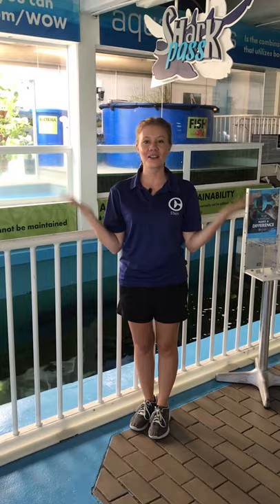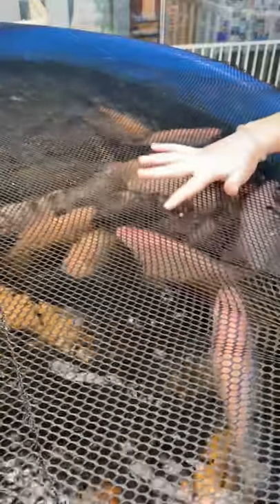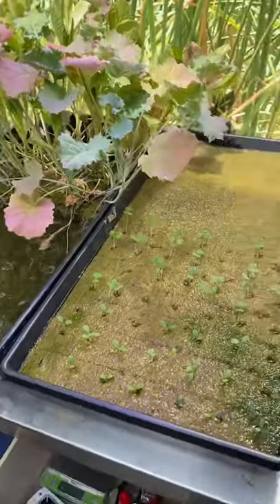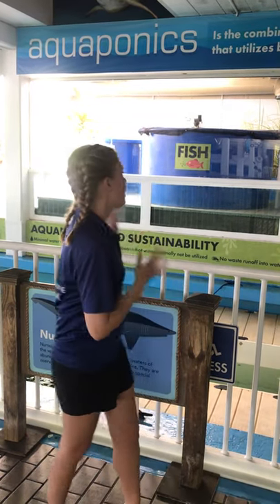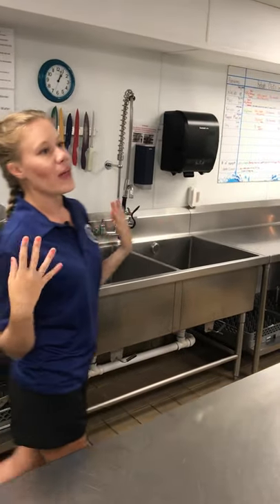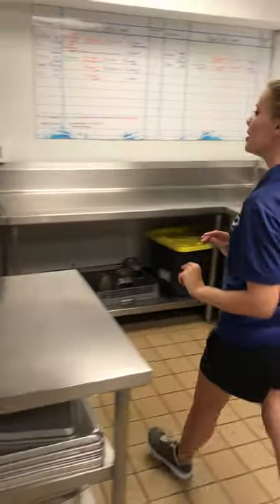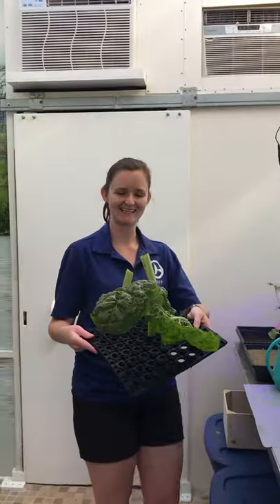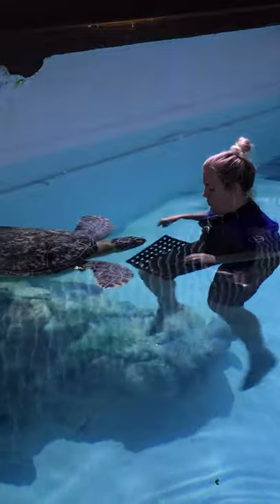CMA Virtual Field Trip. Sea Turtles Pt. 5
Take a virtual field trip with Clearwater Marine Aquarium every Monday, Wednesday and Friday to learn more about marine life and explore our local environment!